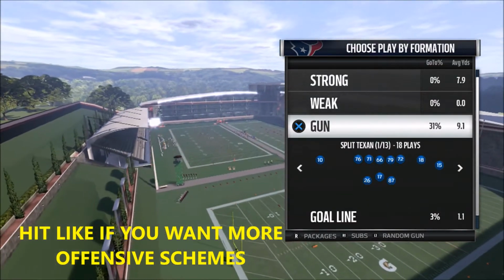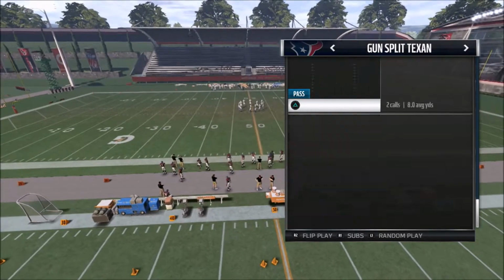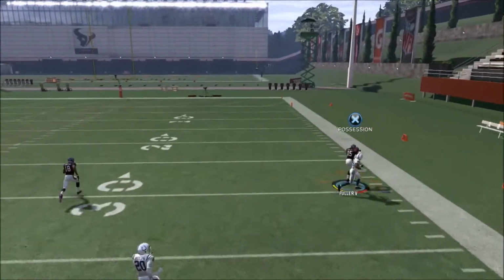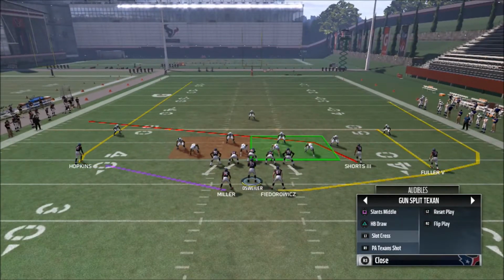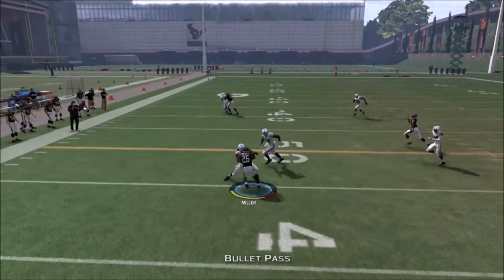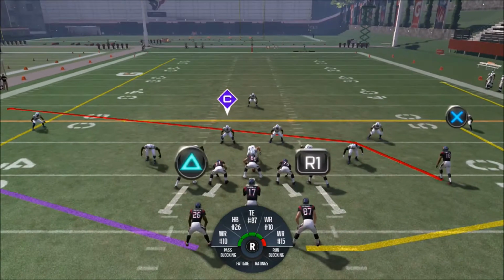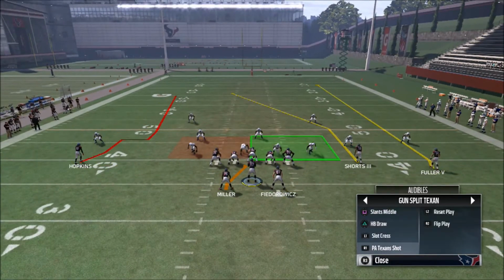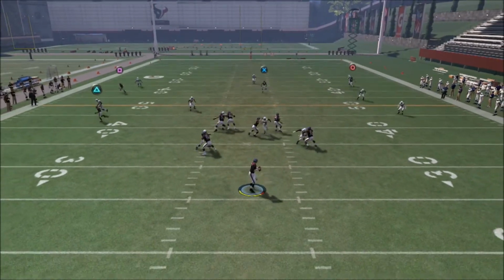Madden 17 FREE SCHEME - HOUSTON PB GUN SPLIT TEXAN - AUDIBLES